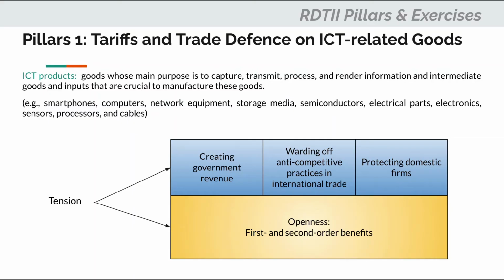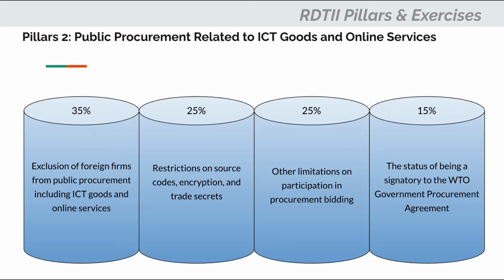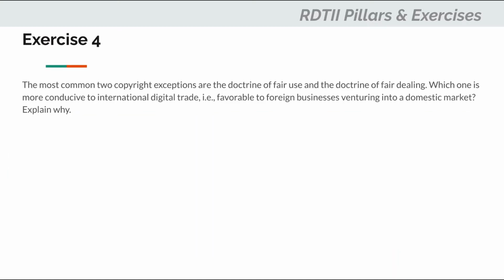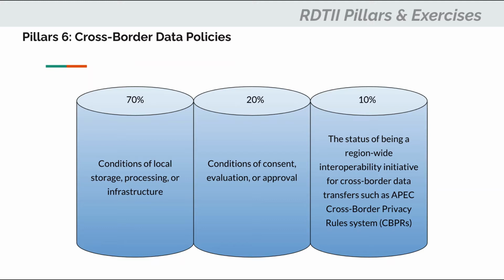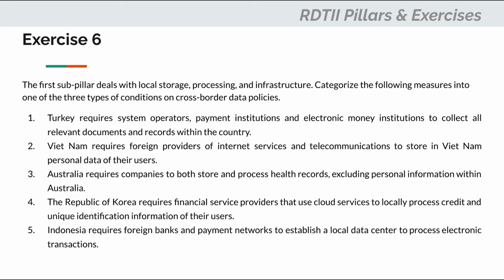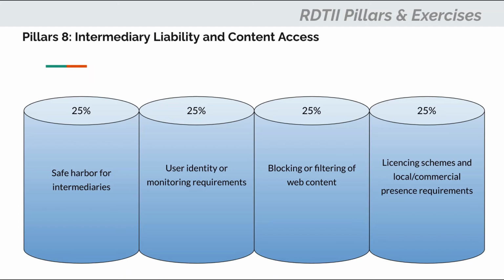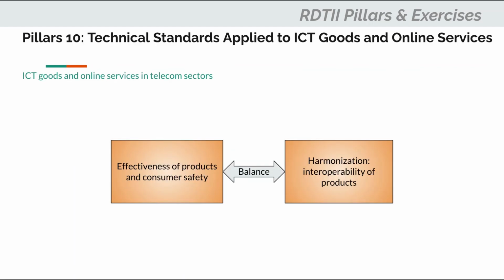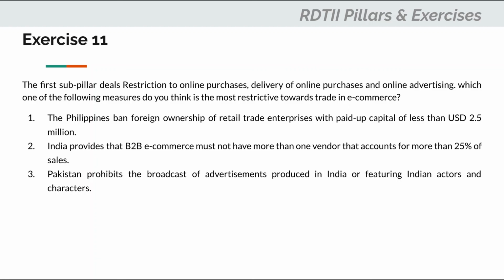Self-study6B Capacity Building Workshop Trade & Trade Policy Analysis for the Post COVID-19 Recovery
Self-study 6: VDO Part 3 (RDTII Pillars and Exercise)